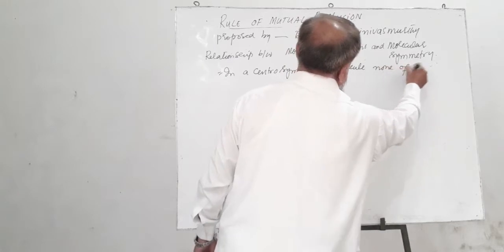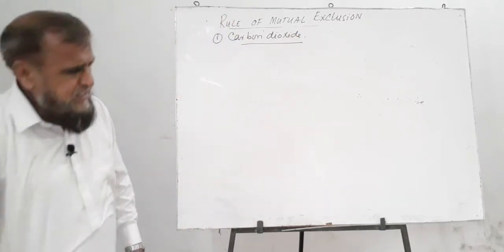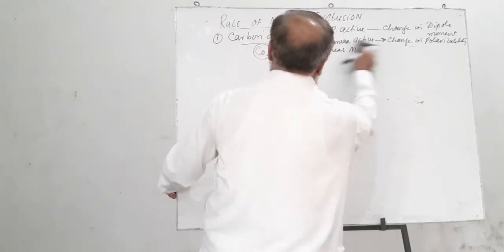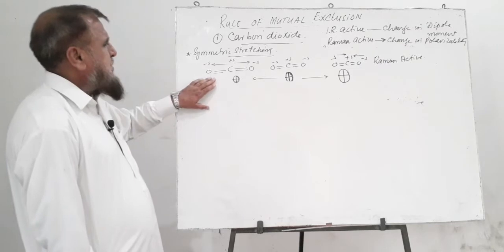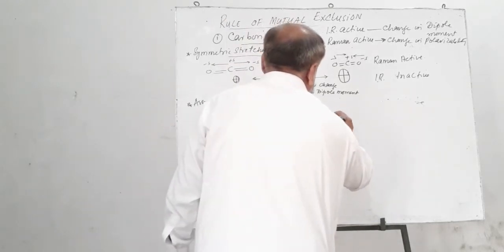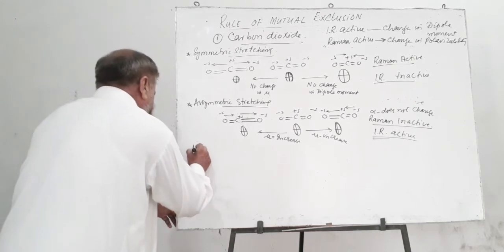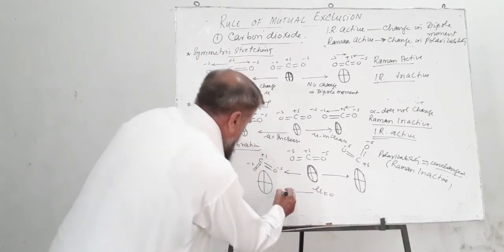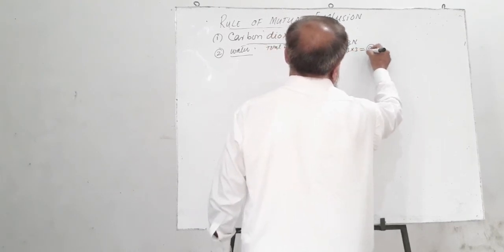Rule Of Mutual Exclusion in Spectroscopy p 1CO2